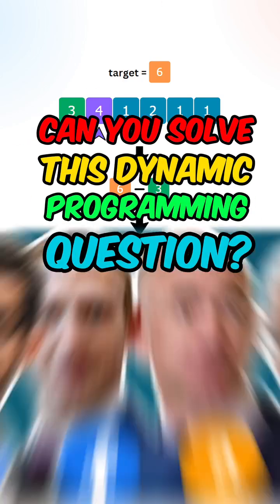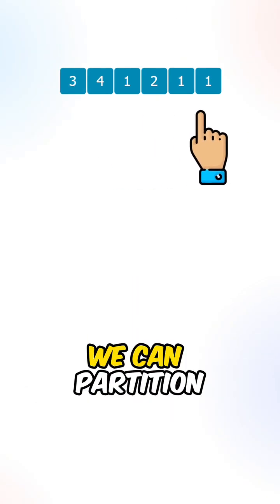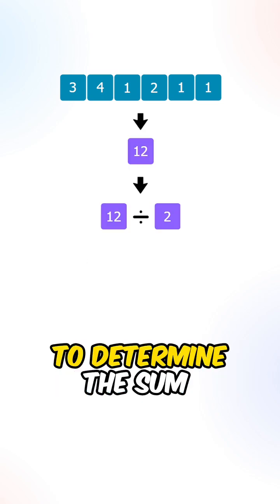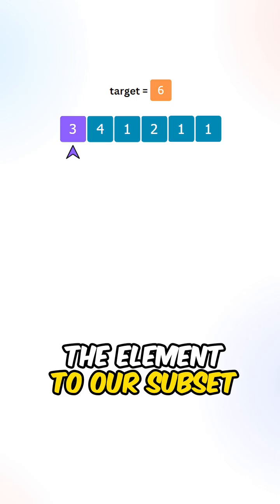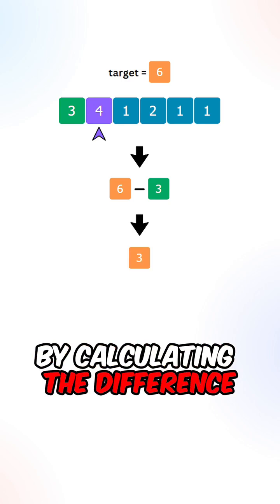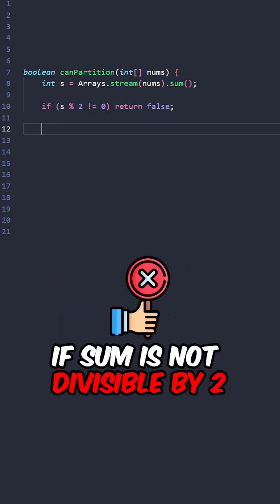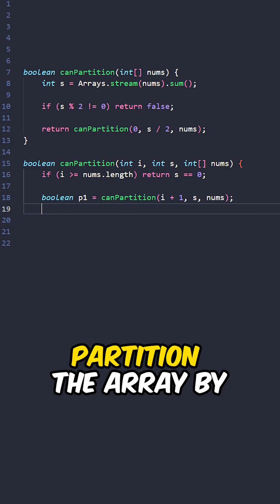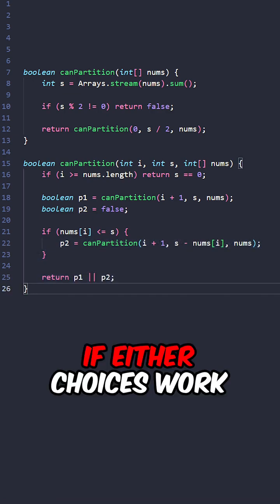LeetCode problem 416, "Partition Equal Subset Sum"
LeetCode problem 416, "Partition Equal Subset Sum," involves determining whether it's feasible to divide a given array into two subsets with equal sums.

Time Complexity = O(2^n), where 'n' is the length of the input array

This solution can be further optimized with memoization and tabulation

Space Complexity = O(n), where 'n' is the length of the input array

Never quit,

David J.